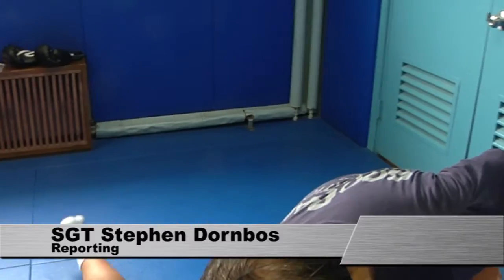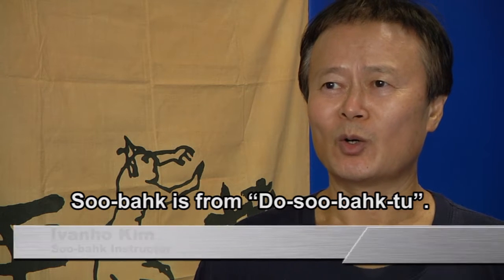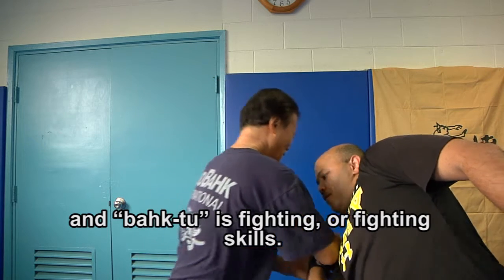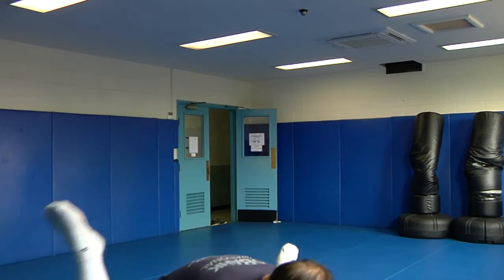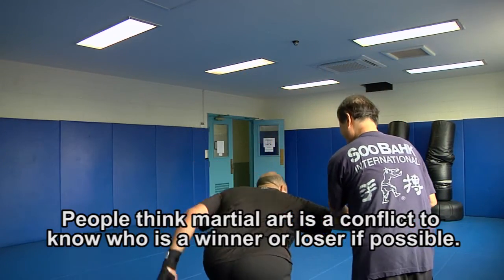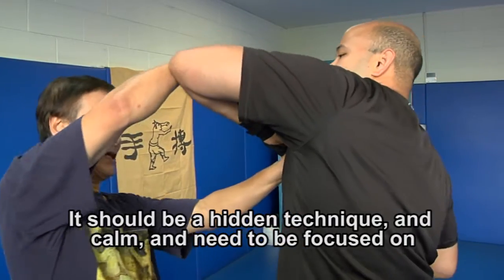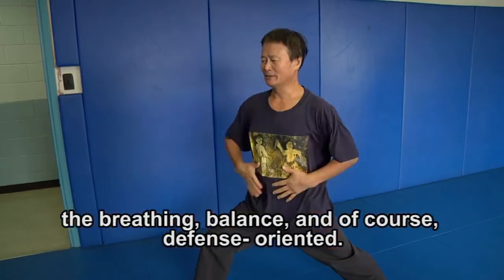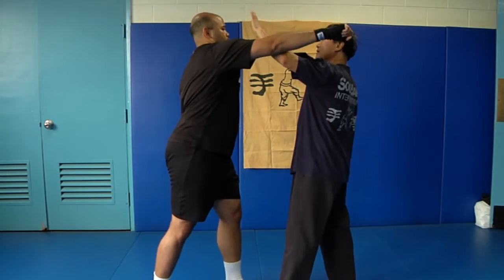AFN Yongsan - Korean Martial Arts Soo-bahk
Watch Master Ivanho Kim's Demonstration and learn about traditional Korean martial arts Soo-bahk.